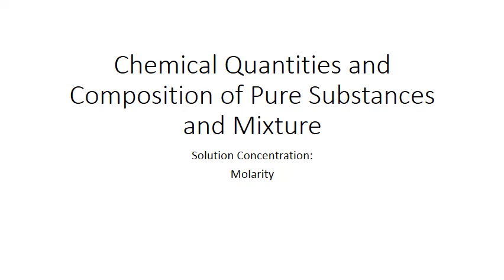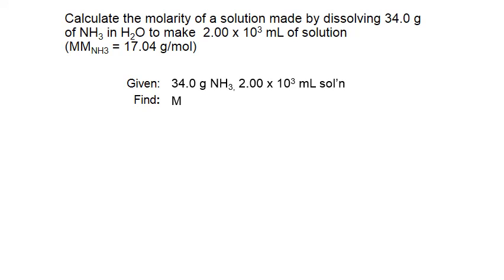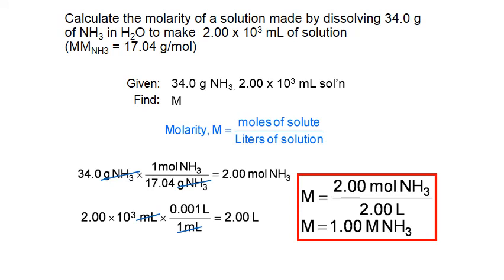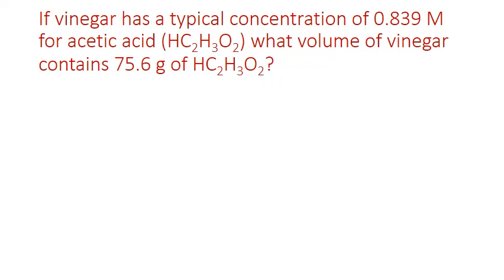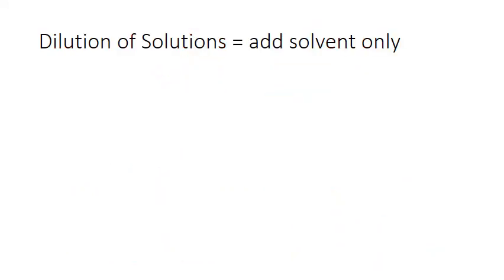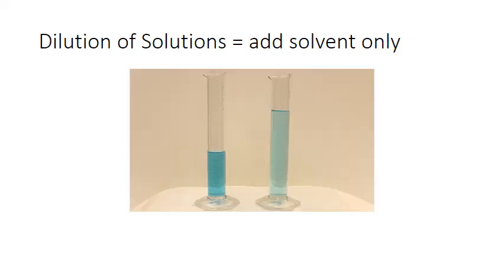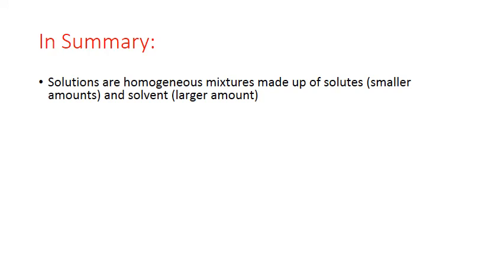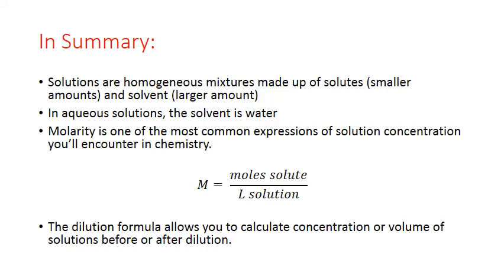Unit 3 CHM121 Molarity MWhiteJeanneau